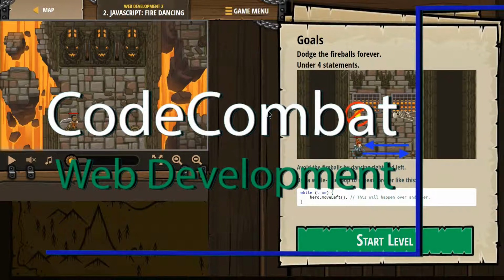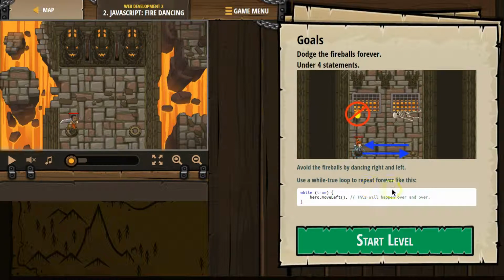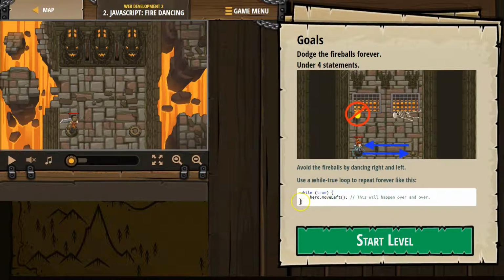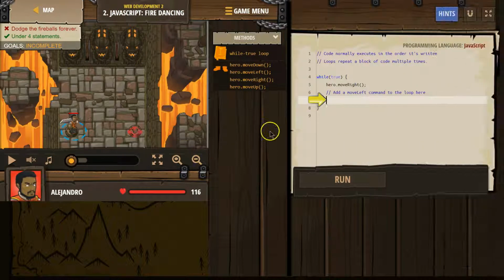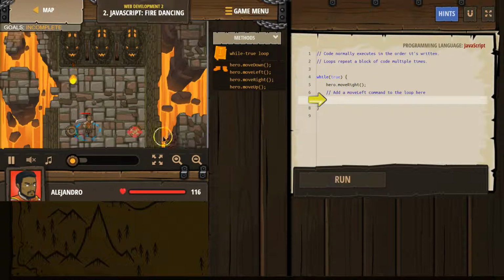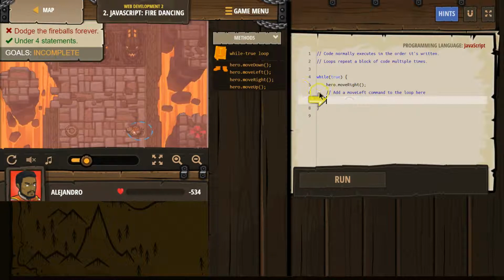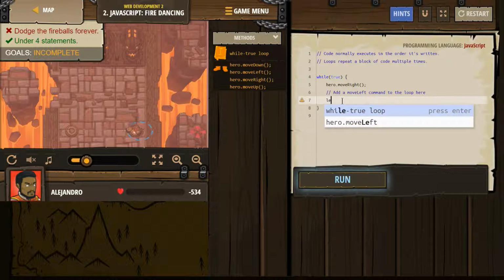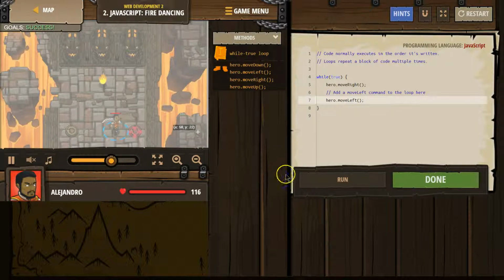CodeCombat Web Development 2 - Level 2 Tutorial with Answers